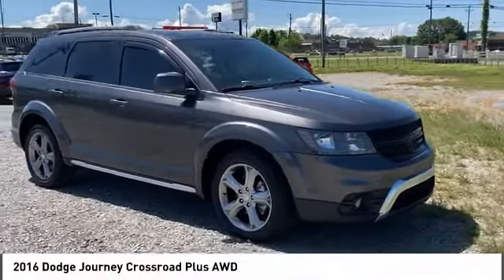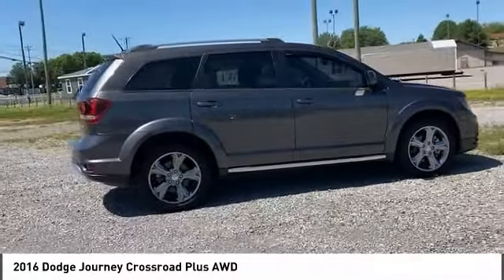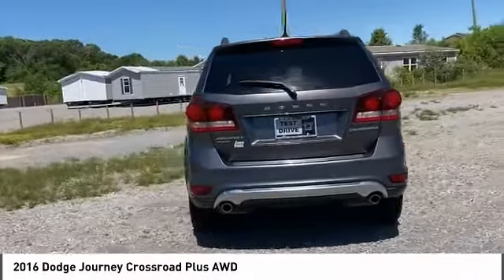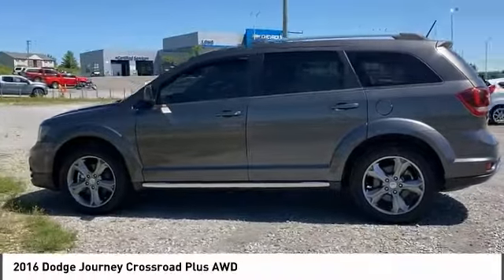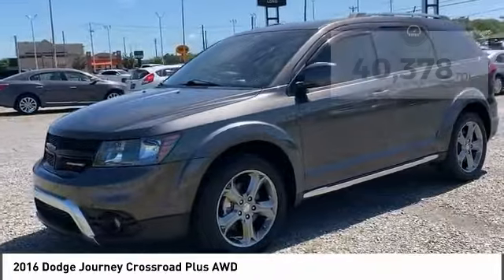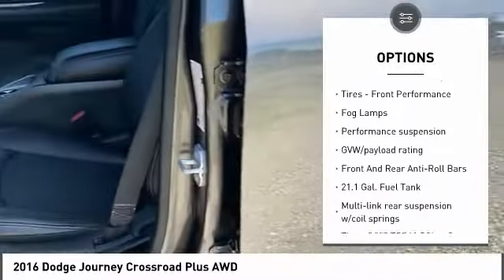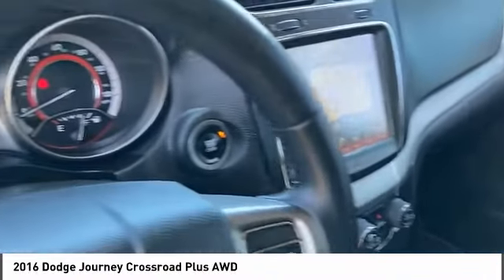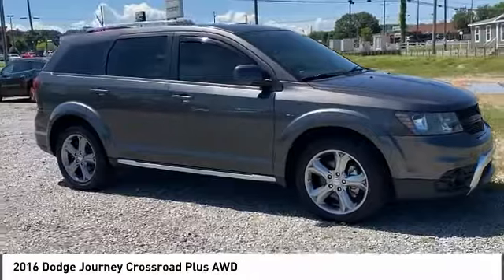2016 Dodge Journey 210940P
2016 Dodge Journey Crossroad Plus AWD